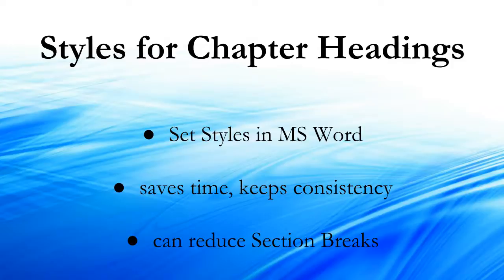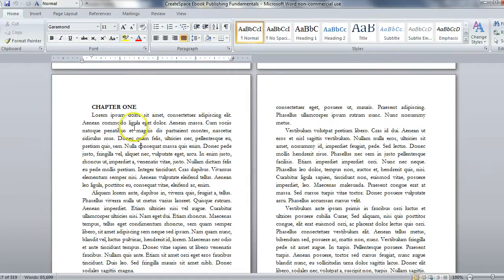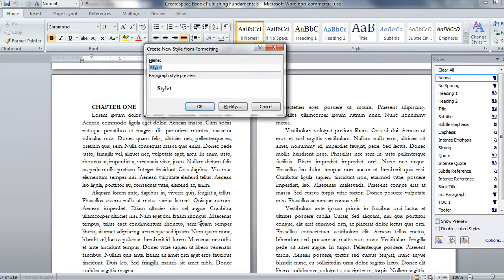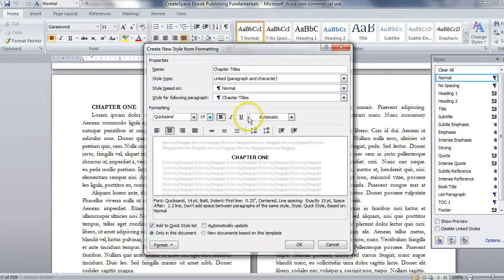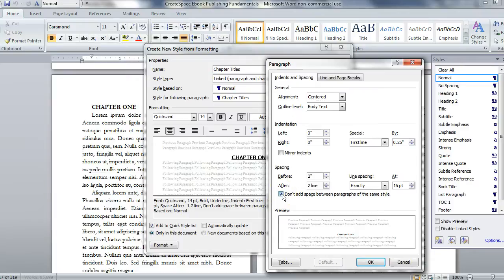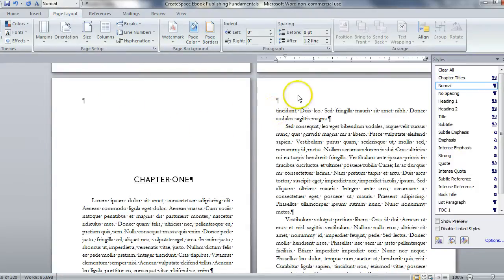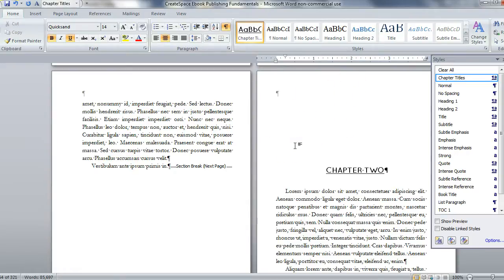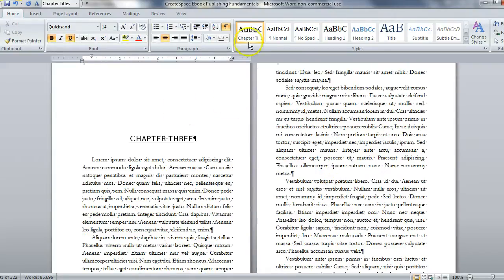MS Word Styles for Chapter Headings